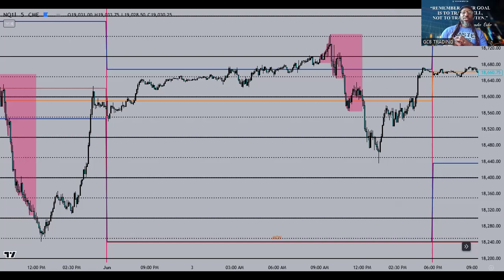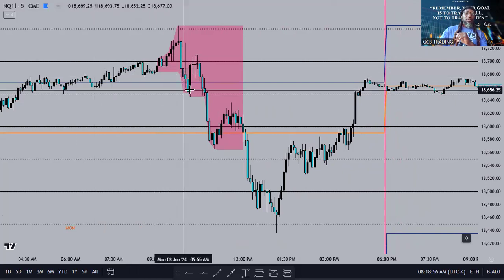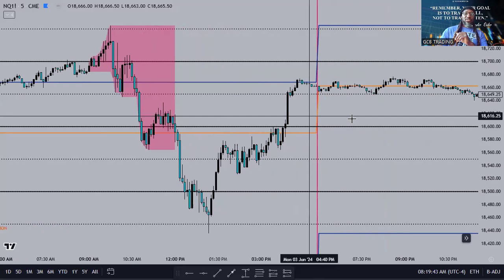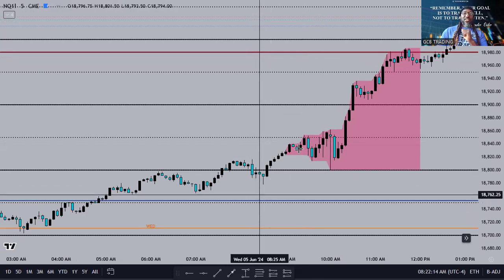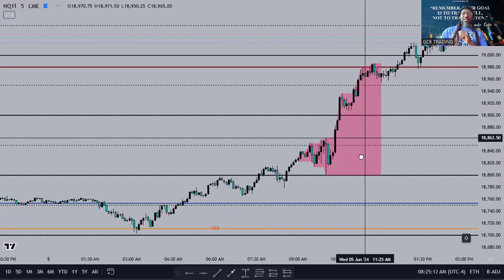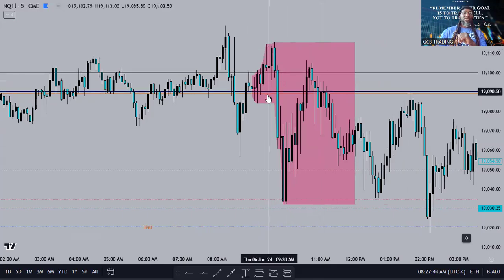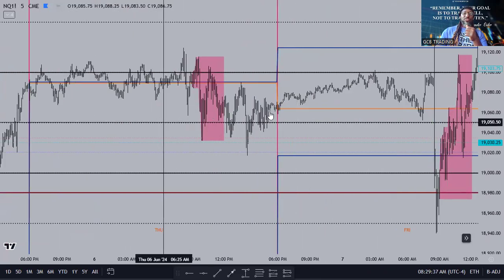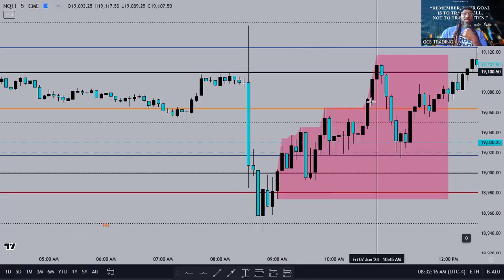WEEKLY RECAP | NQ/NAS100 | HOD/LOD SETUPS | 50 POINTS